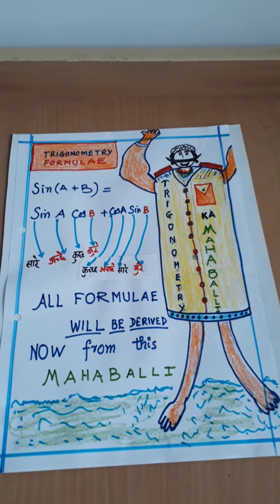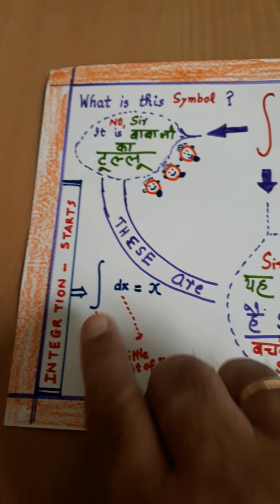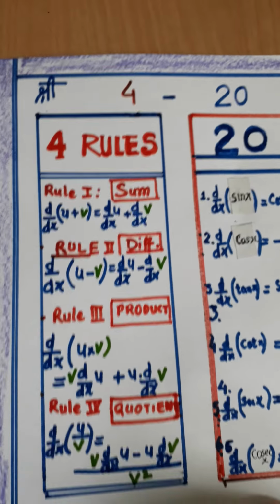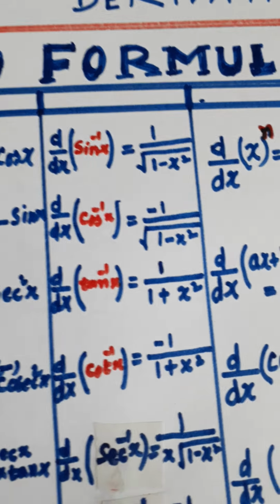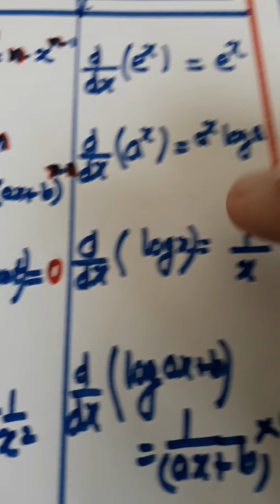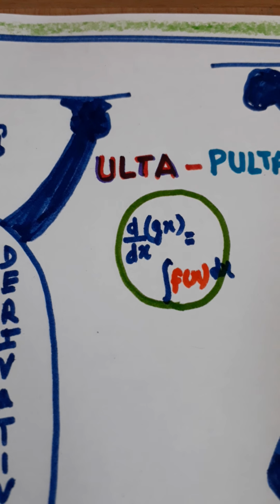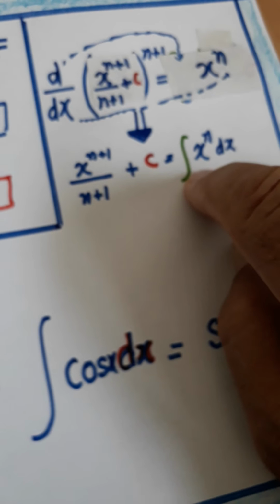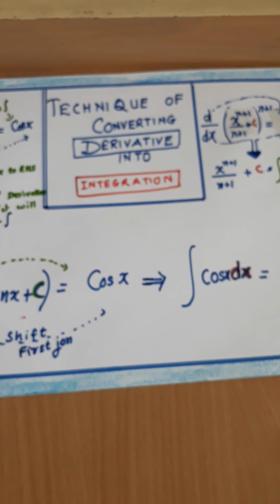April 8, 2020